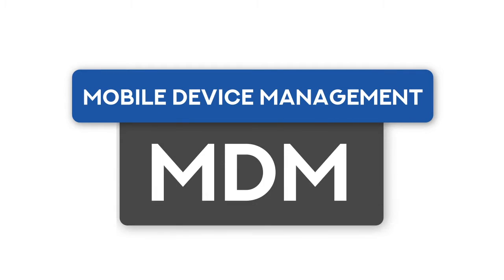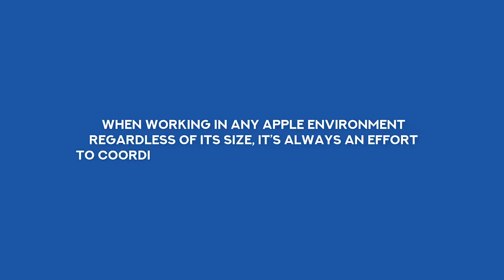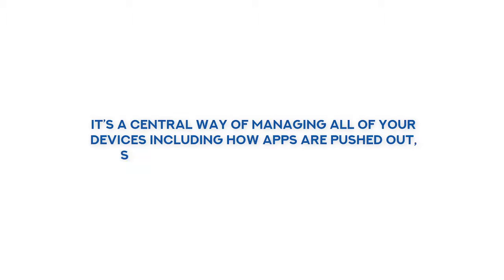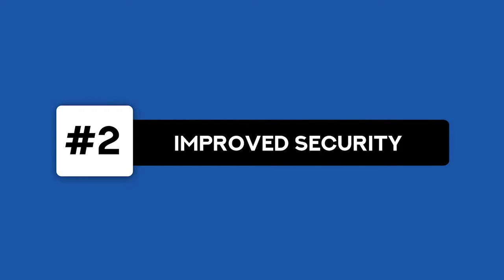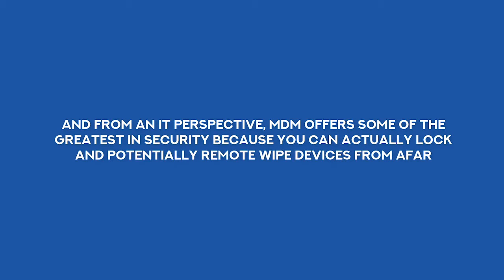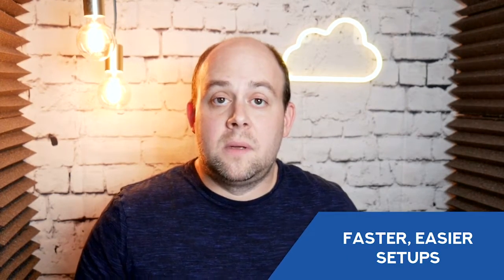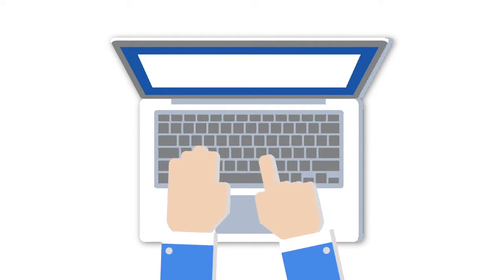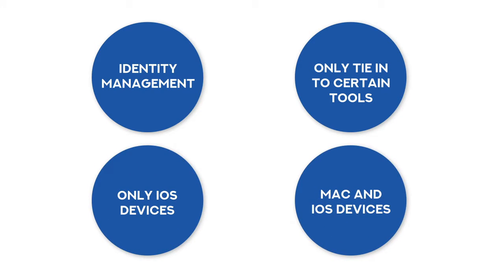What is MDM? | Mobile Device Management for Beginners| Virtua Consulting Group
Mobile Device Management, or MDM, allows for a central way to manage all devices including how apps are pushed out, logins, security settings, and more.

Businesses, non-profits, schools, and other institutions can improve organization by using MDM. With Mobile Device Management, set-up on every device is unnecessary and is replaced with quick, consistent setup.

In this video, Virtua Consulting gives you an overview of MDM, or Mobile Device Management for beginners, that will help you improve organization and setup, allowing for streamlined setup and improved security.

Using MDM in your Apple-based organization will dynamically improve setups and security in your company.